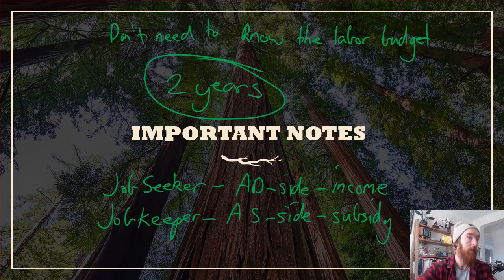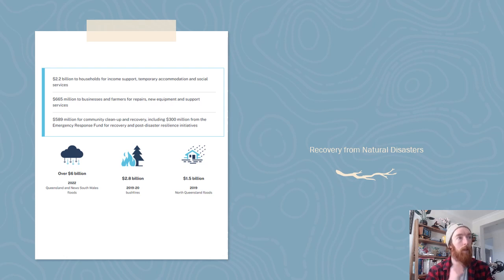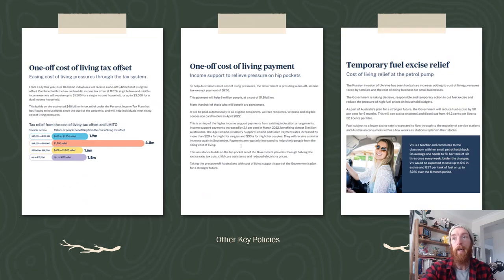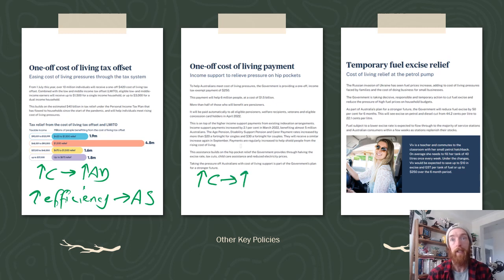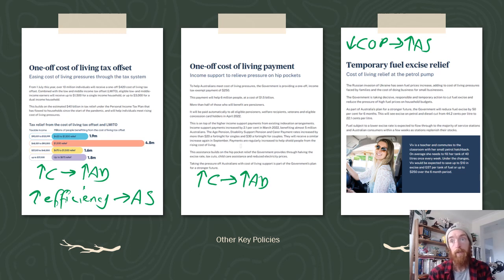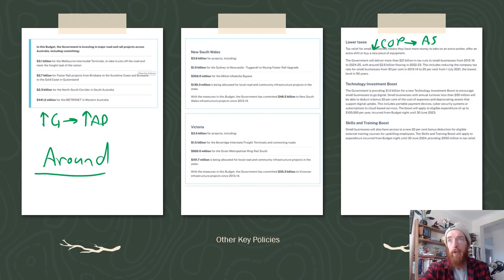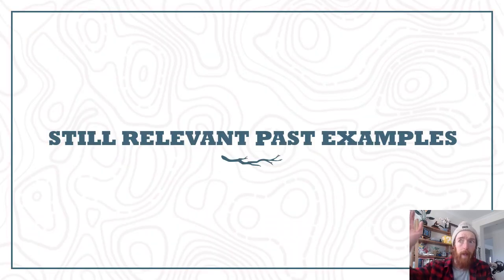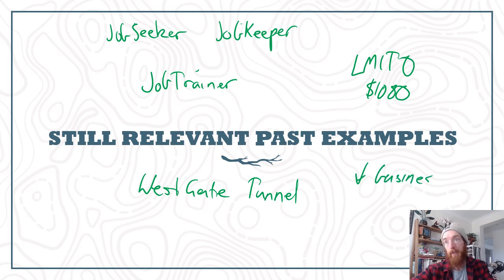2022-23 Budget Summary (VCE Economics 2022 - U4 AOS1&2)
for my Unit 3&4 revision lecture.